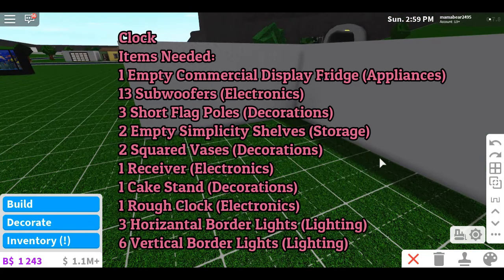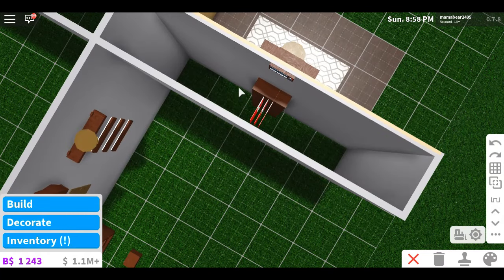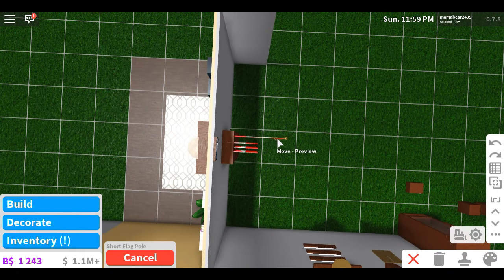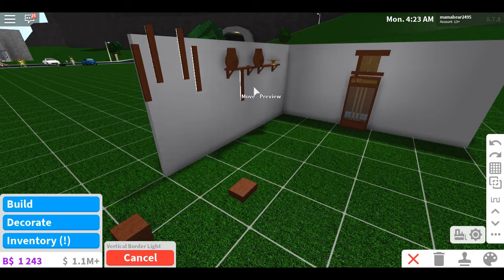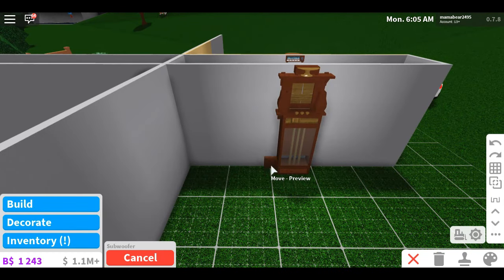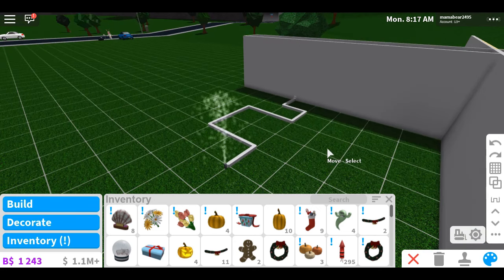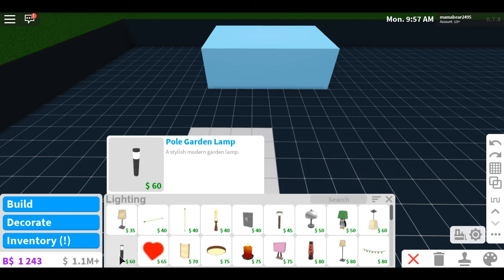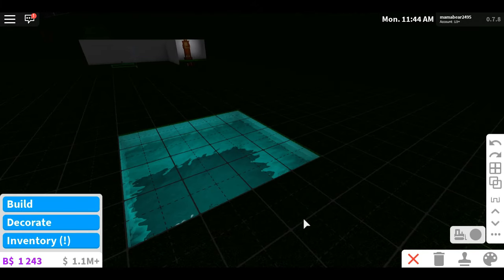Epic Building Hacks w/ Mamabear!(EASY TUTORIALS) - Bloxburg - Roblox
I wanted to hop on the building hacks wagon so here I am!  I tried to make the tutorials step by step and as easy as I could. I really hope you guys enjoy this video!  I have a few.  Some of these I cannot take credit for but believe they are just too epic not to share!  Some ideas I did think of on my own though...XD

I don't accept friend requests as I get a ton of them daily but be sure to follow me on Roblox!

I just made a new cute Mamabear tank top! Go check it out!